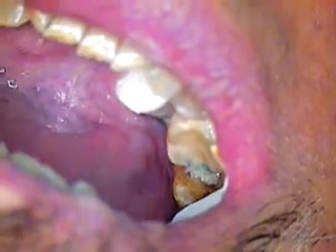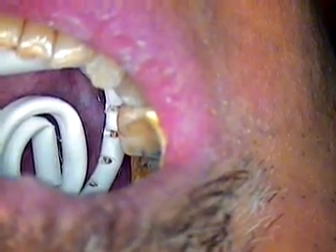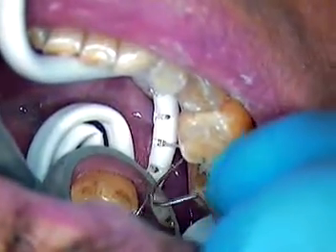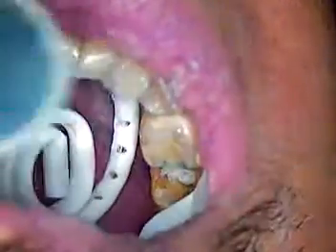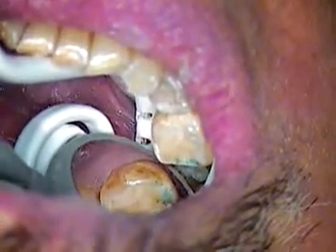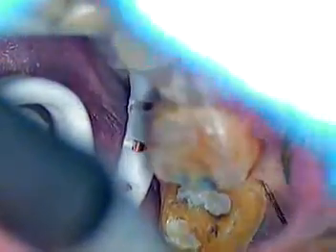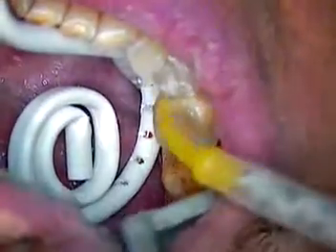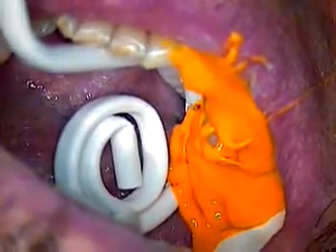2. All Ceramic Crown Preparation - Tooth Number 31 - Dr. Gerard Cuomo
This video will show the step by step techniques used to prepare an all ceramic crown on a lower right second molar.  The occlusal portion of the molar lacks normal tooth anatomy due to heavy wear.  The opposing molar had supra-erupted and needed to reshaped prior to taking the final impression.  Monolithic Lithium Disilicate material called e.Max will be used as the permanent crown.  Dr. Cuomo